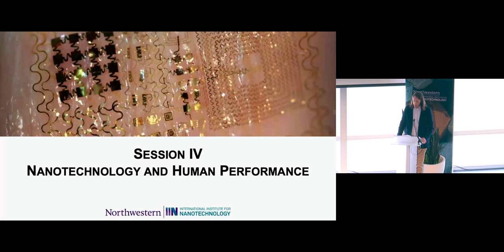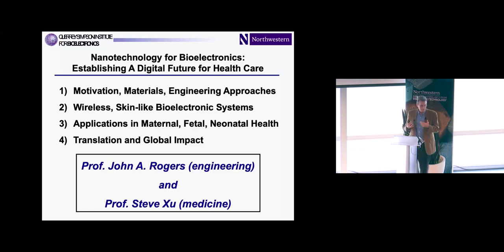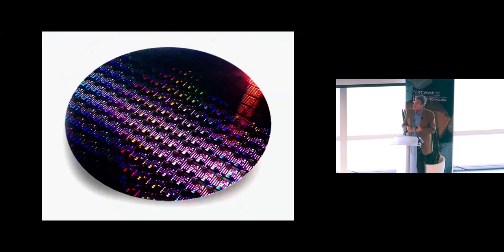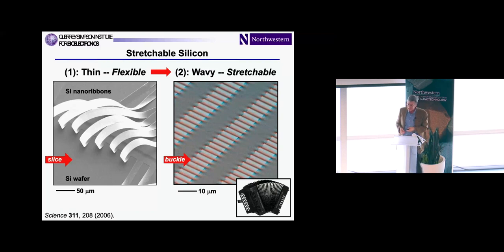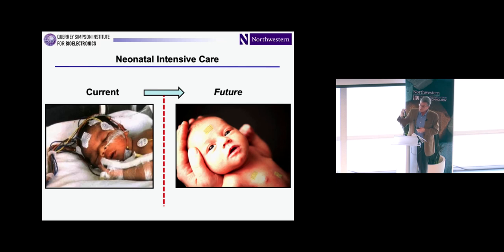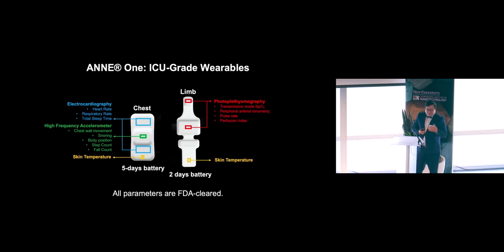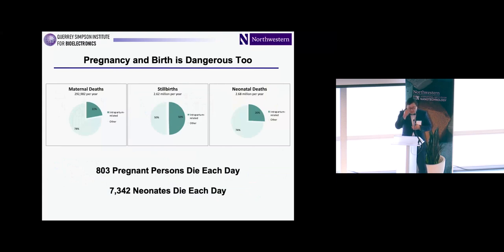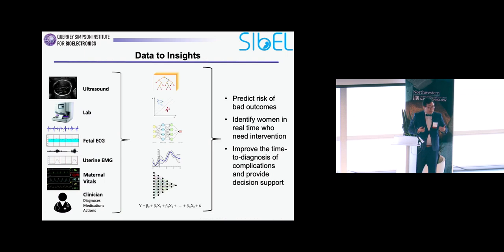2022 IIN SYMPOSIUM SESSION IV NANOTECHNOLOGY AND HUMAN PERFORMANCE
Professor John Rogers and Dr. Steve Xu show how nanotechnology is being used to improve human performance.